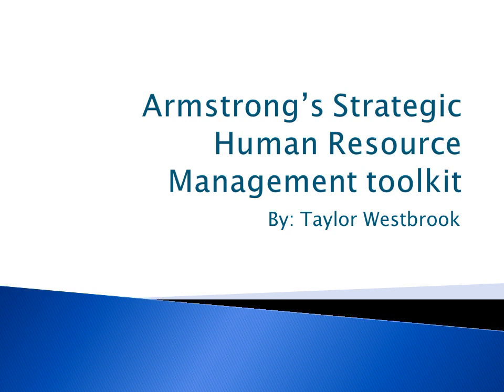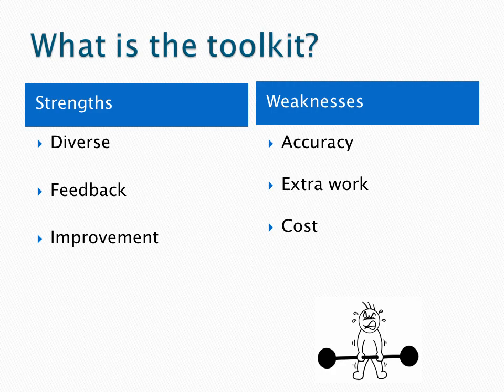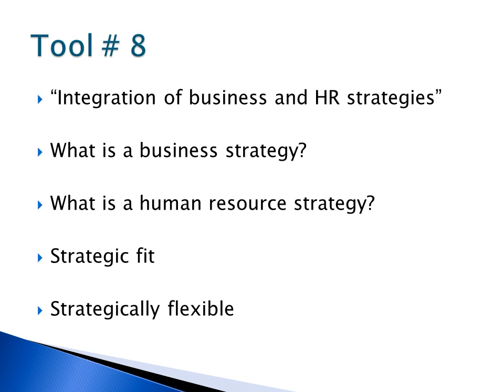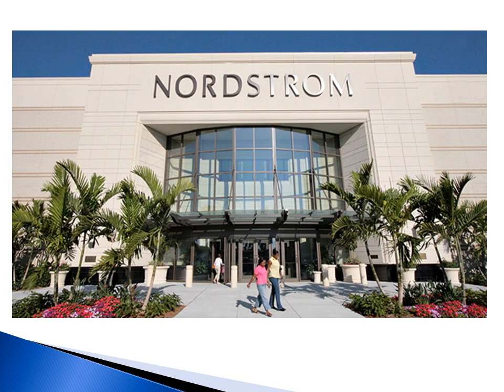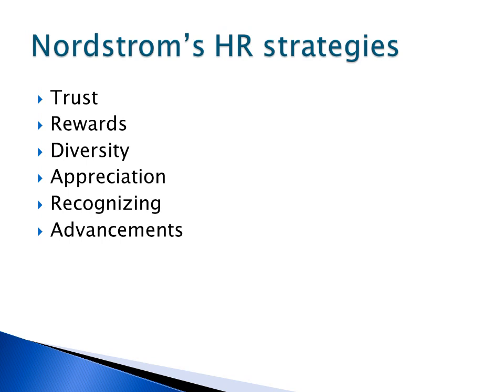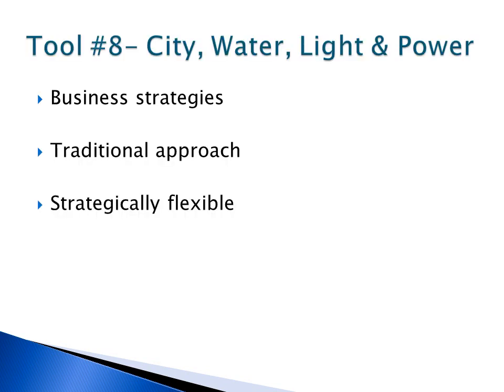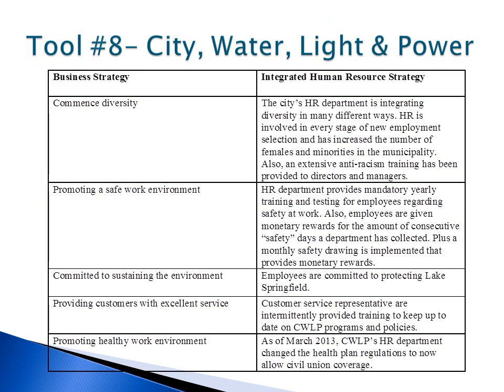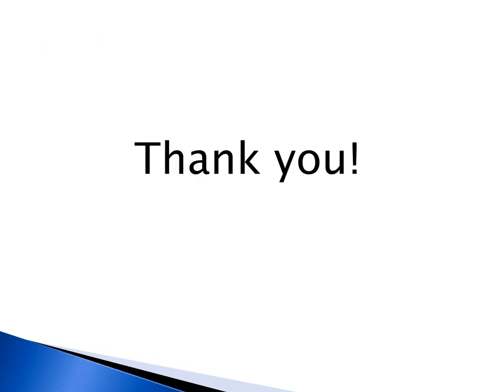Armstrong's Strategic Human Resource Management Toolkit- Tool #8